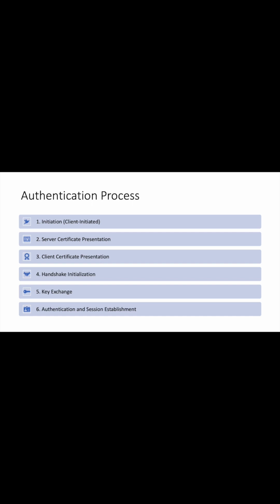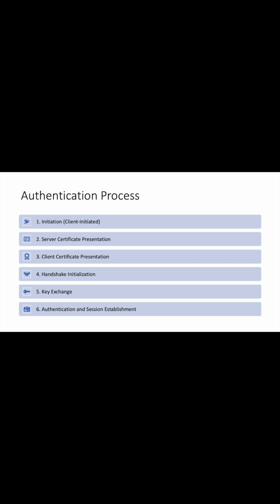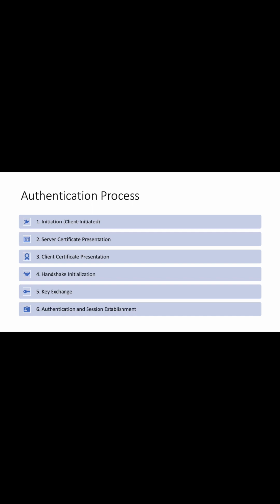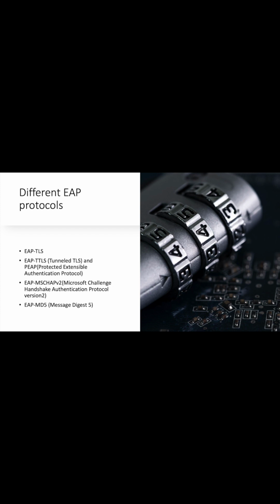EAP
Describing EAP-TLS for a Mentee taking Network+.